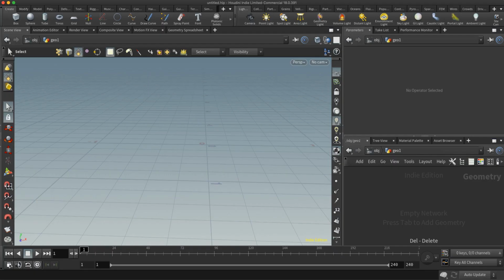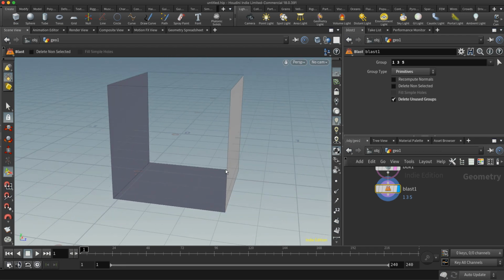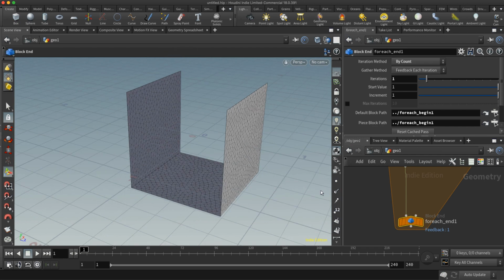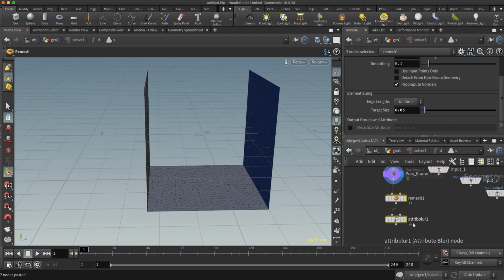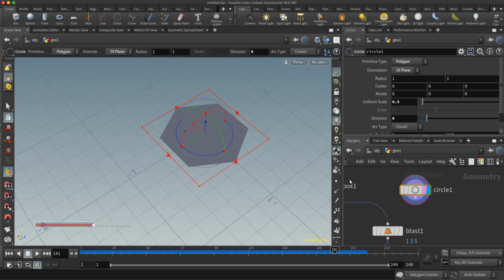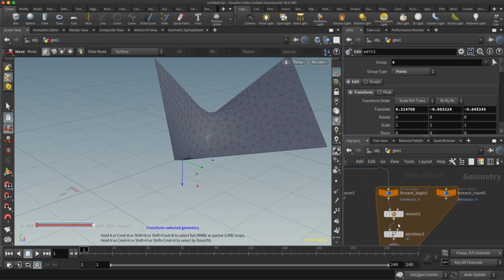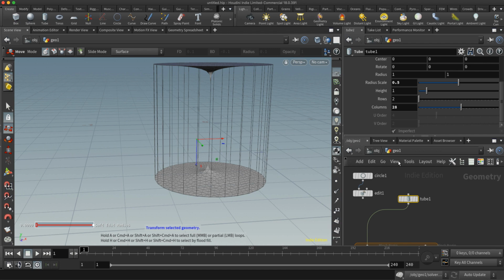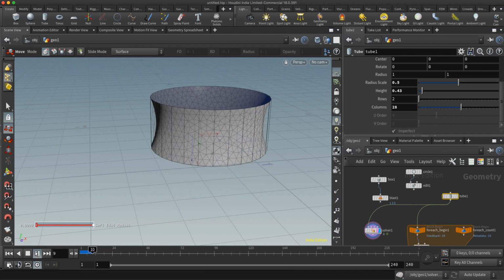[Houdini Snippet] SOP based Minimal Surface with Houdini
In this short tutorial video I'm showing a quick setup for creating SOP based minimal surface.